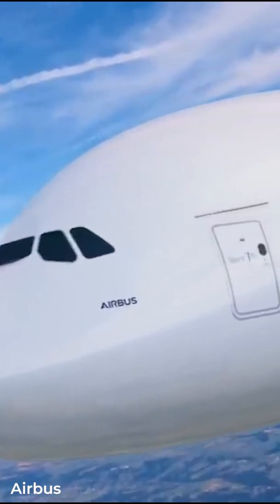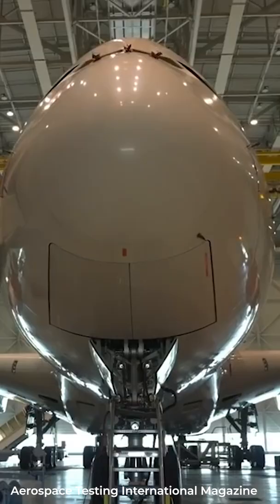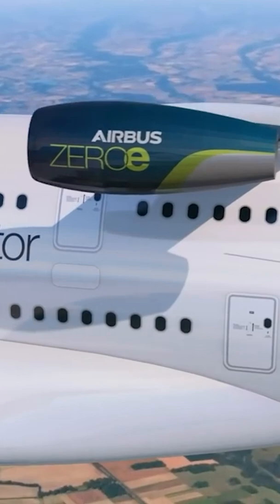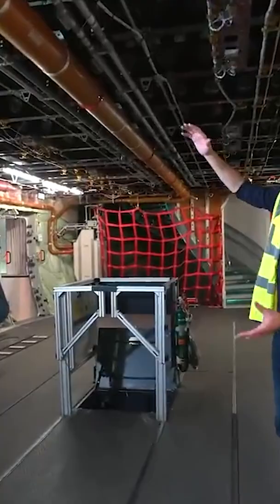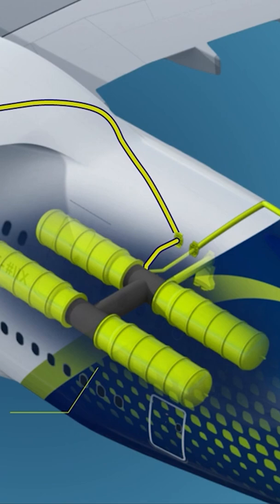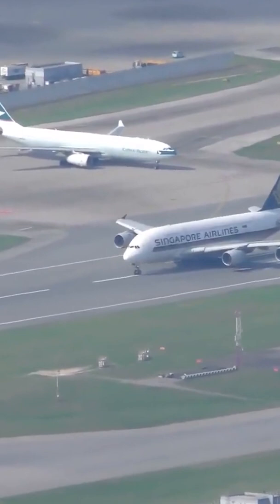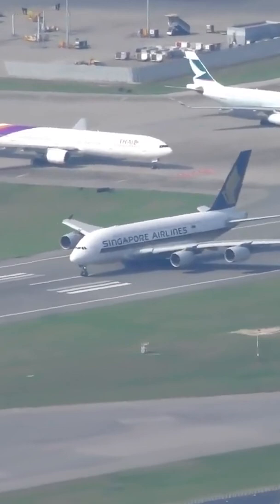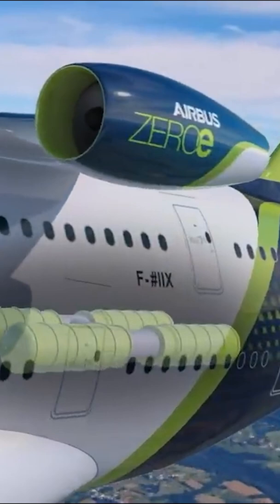Why Has Airbus Chosen The A380 For ZEROe Hydrogen Engine Tests?